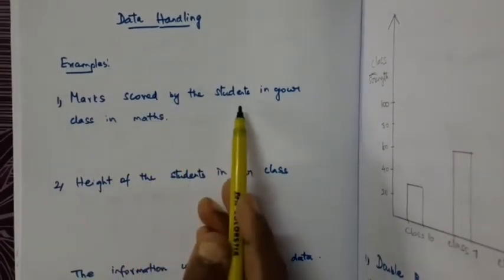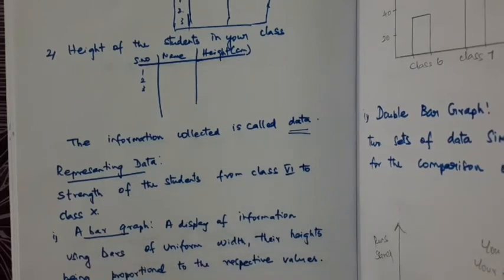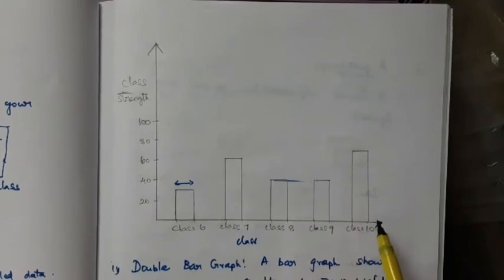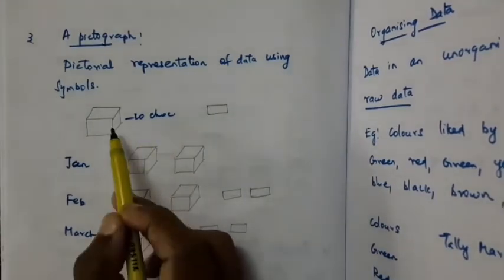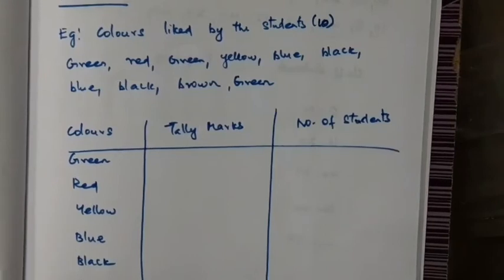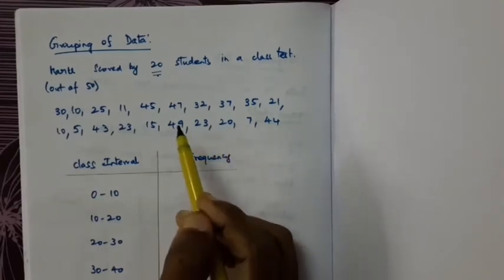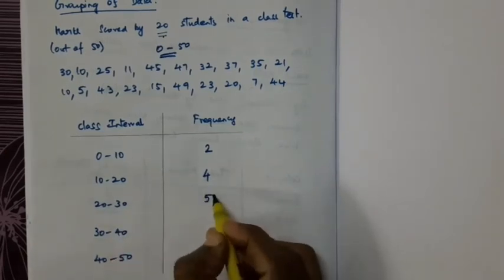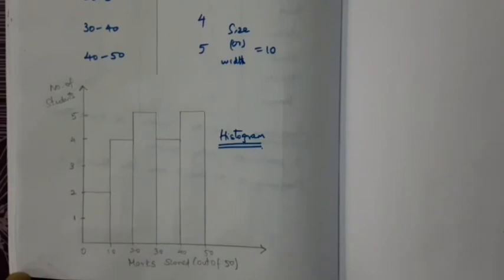NCERT Class 8 - 1 - Chapter 5 - Data Handling